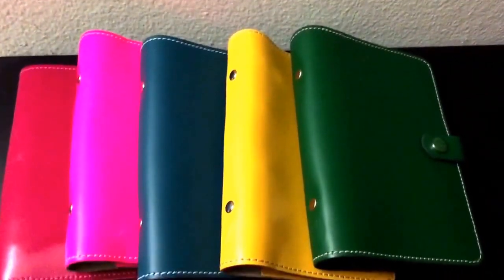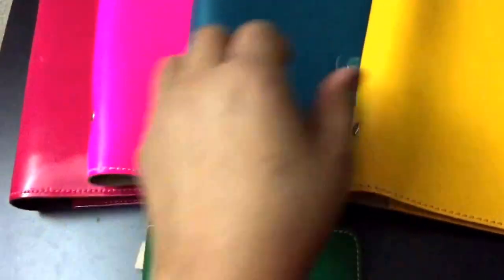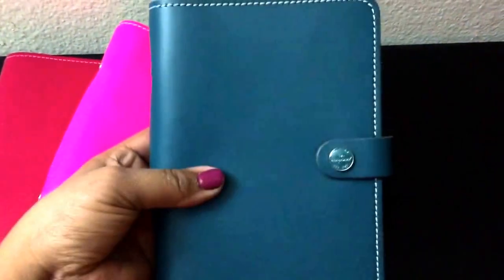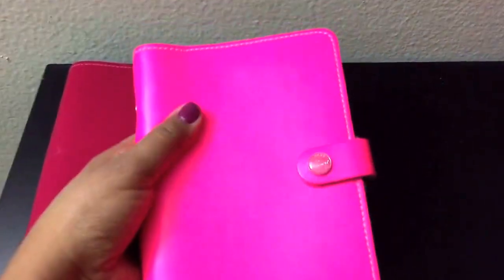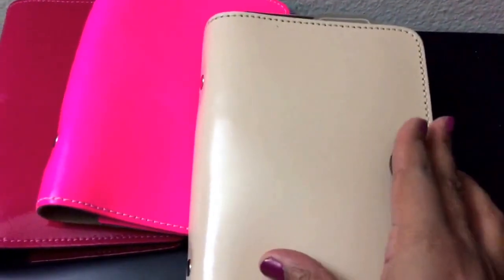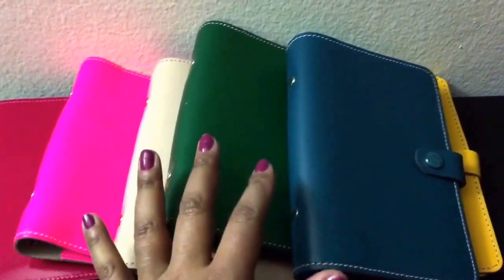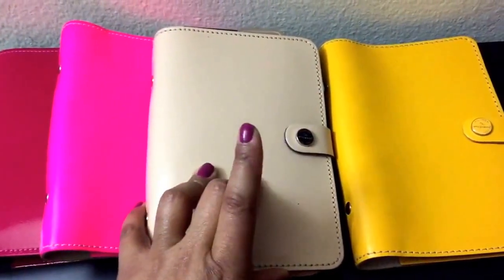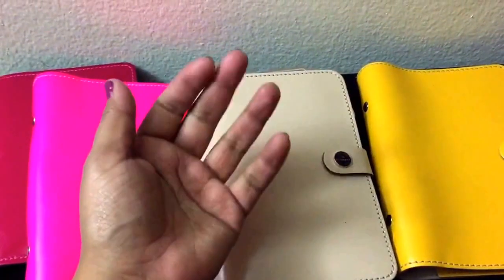Filofax Original Collection in Personal Size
This is my collection of Filofax original personal size binders. I buy all of these binders at super discounted prices. I never pay full price. I use my binders all the time. I switch when the mood strikes and when I'm in the holiday mood. please enjoy. Happy organizing!